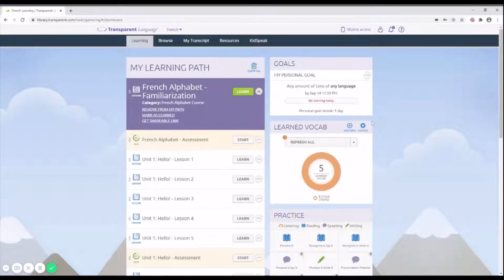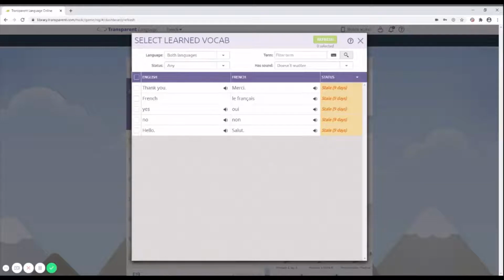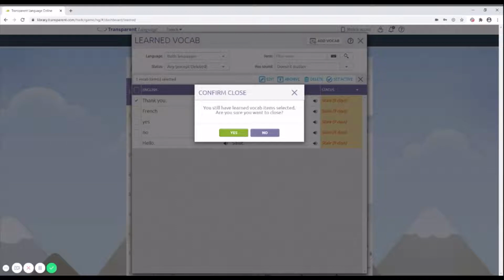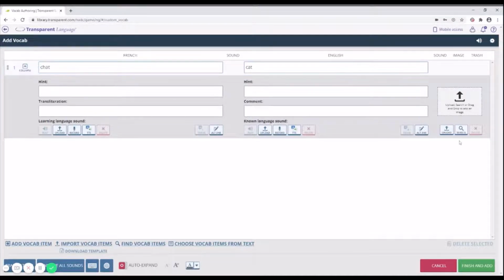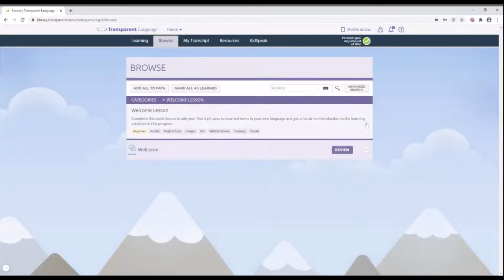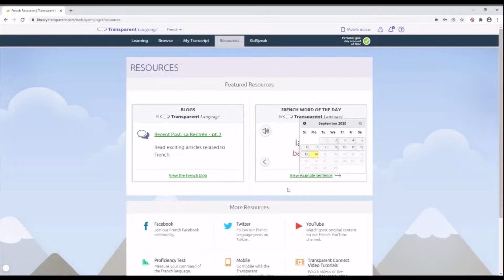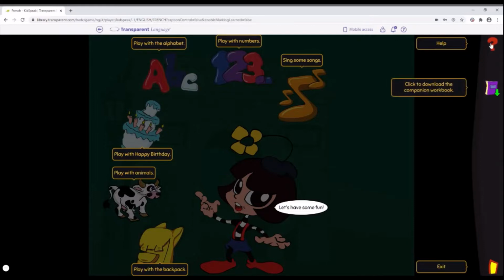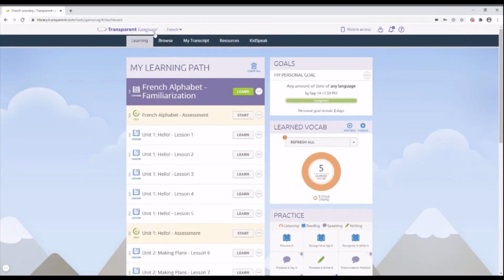Transparent Language Part 2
Join us as we finish learning about our Transparent Language database in the second video of this series.